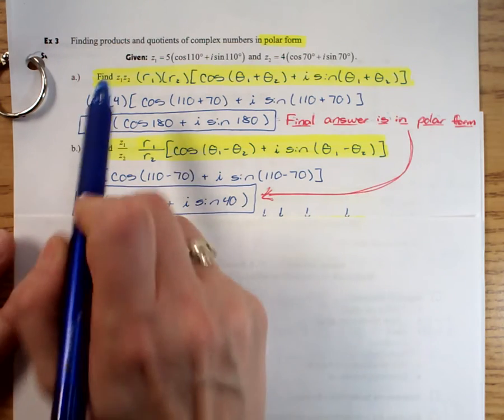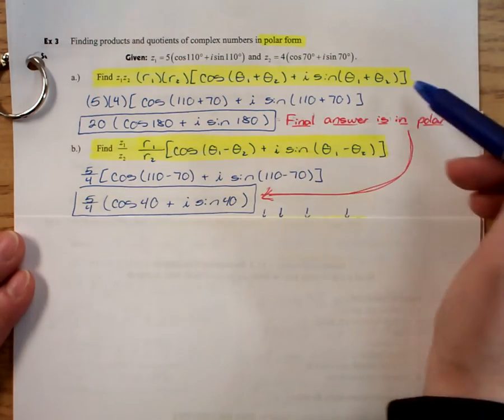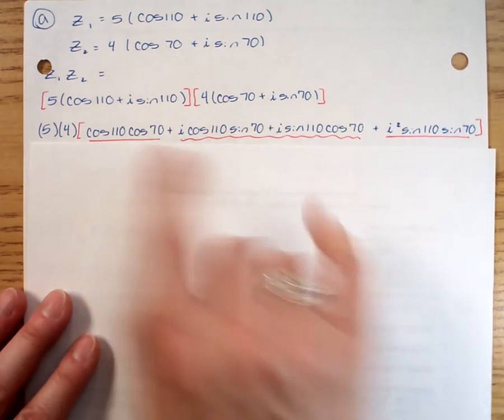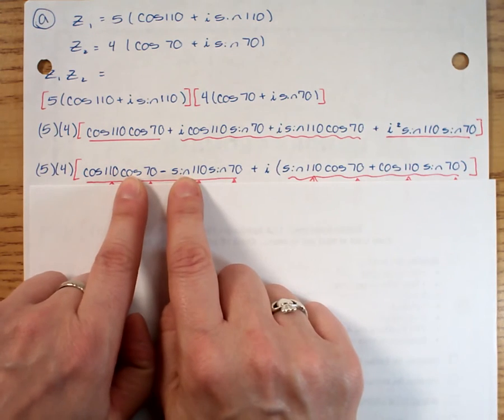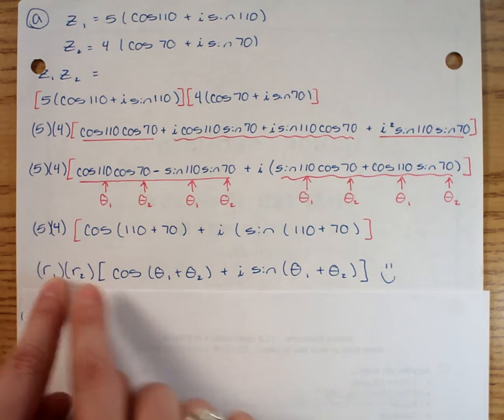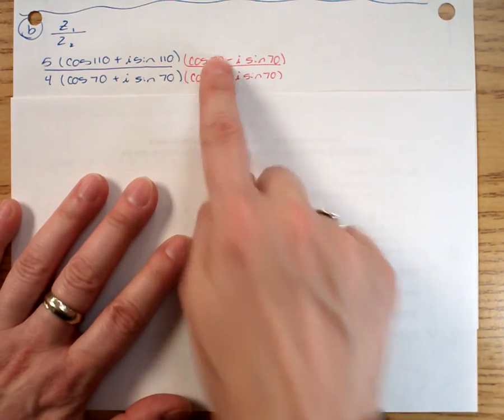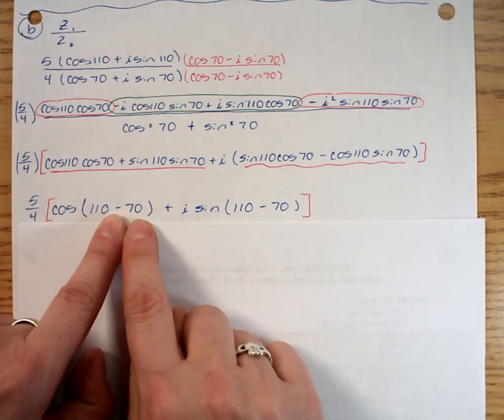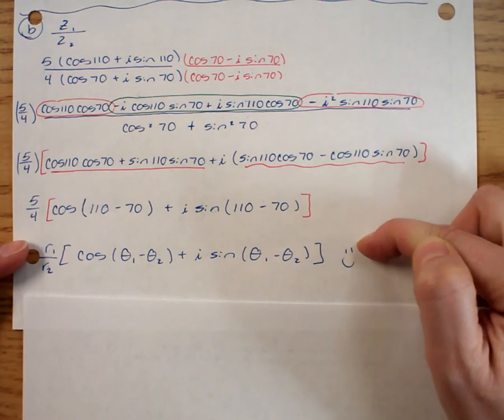9.3 Product and Quotient Proof